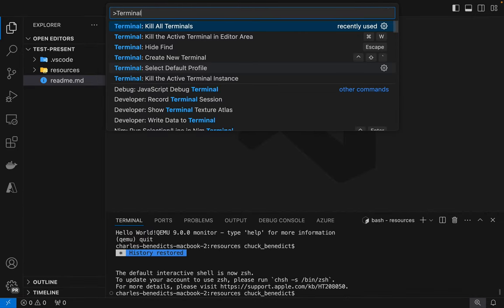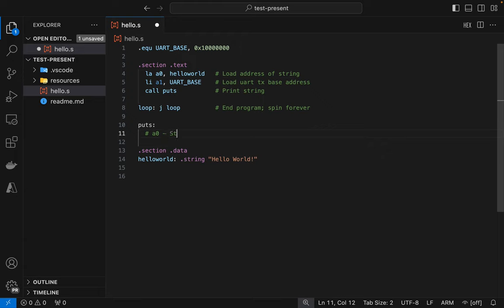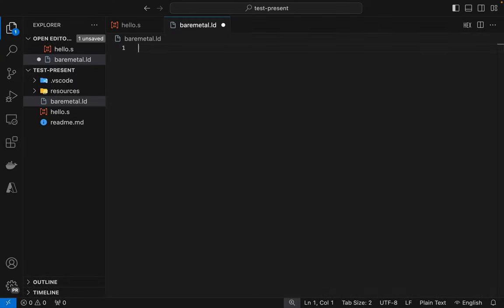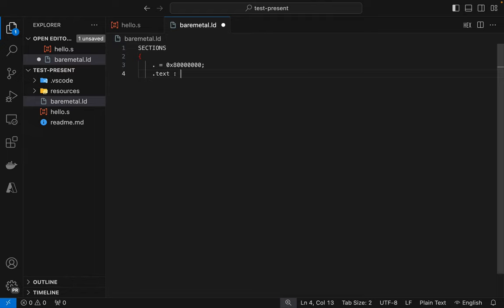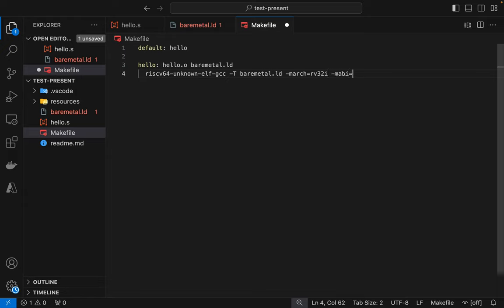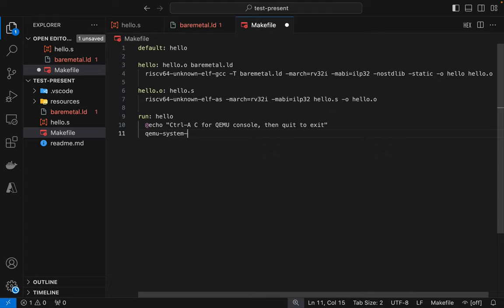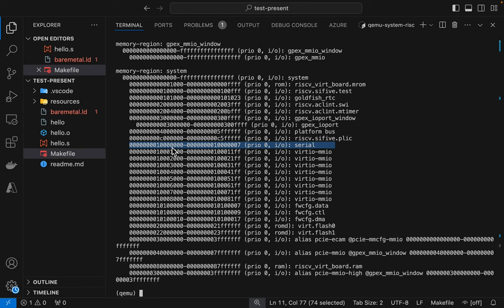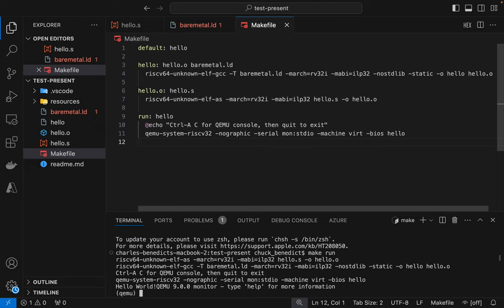Risc-V Bare Metal Assembler Hello World!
I walk through creating a bare-metal hello world assembly program for the Risc-V architecture and test it using QEMU. The hope is that this will eventually be used for my ongoing Logisim Risc-V series once the processor and SOC is complete.